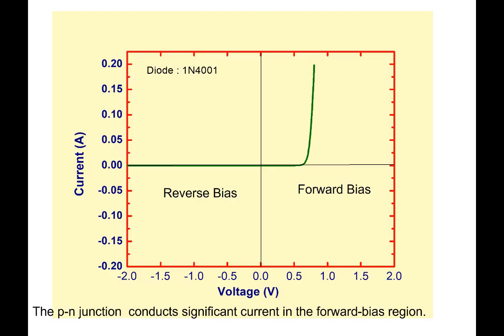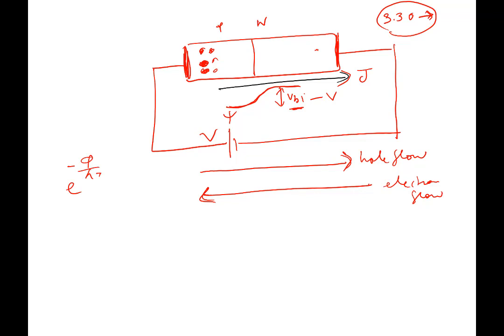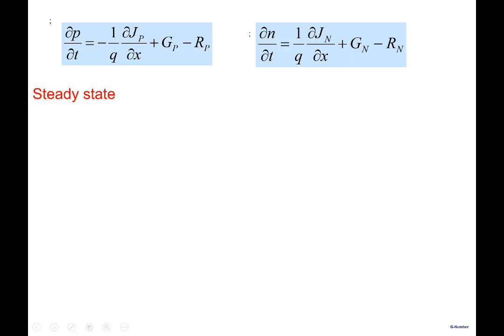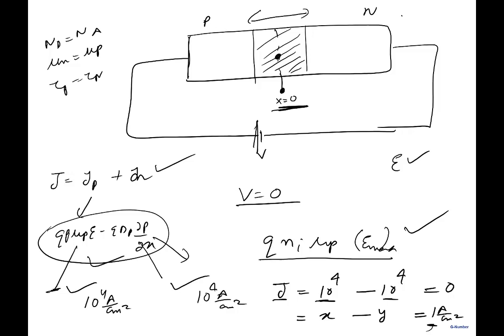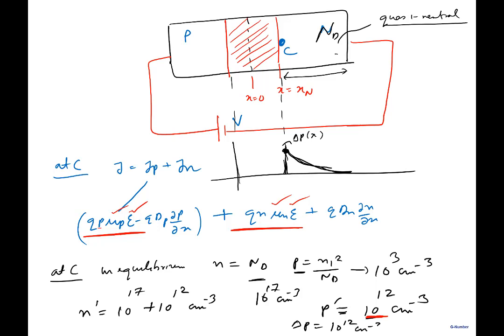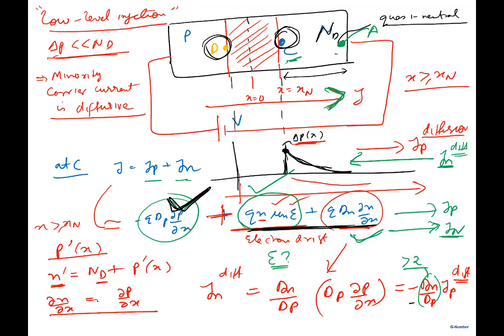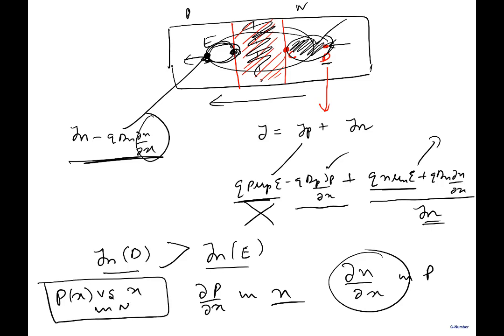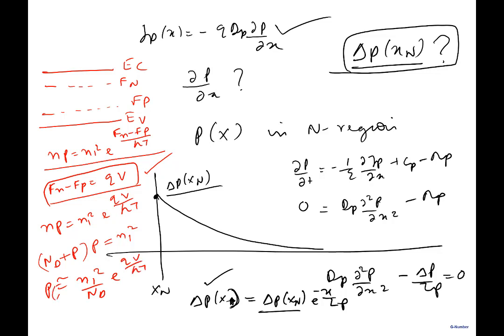EE614 L22 23 current flow part 1